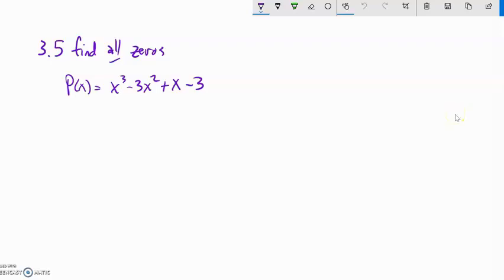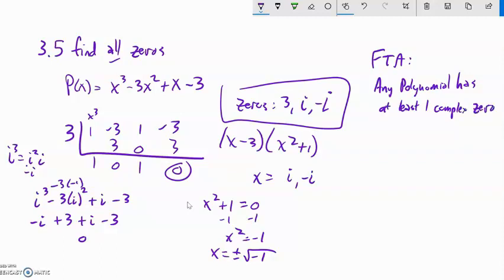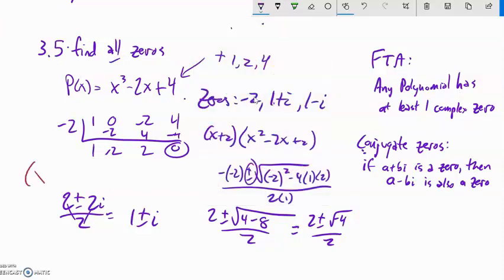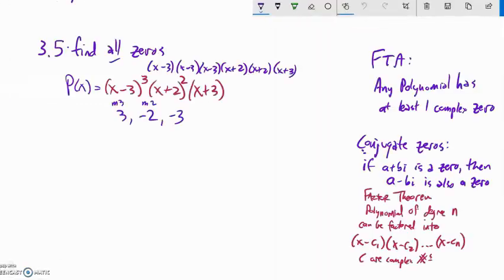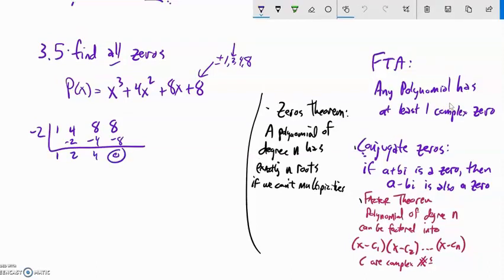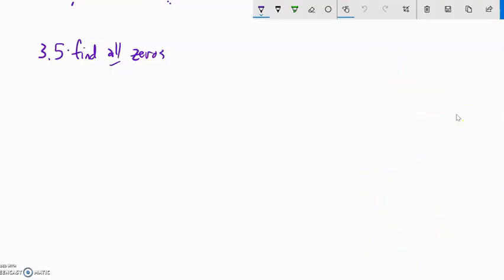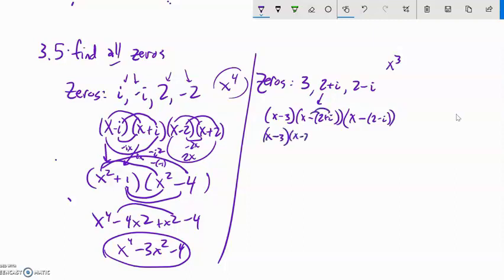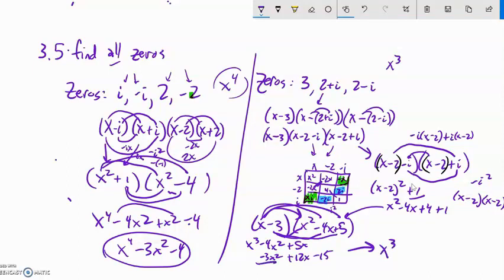m141 3 5 rev